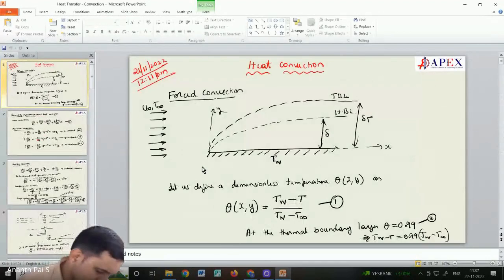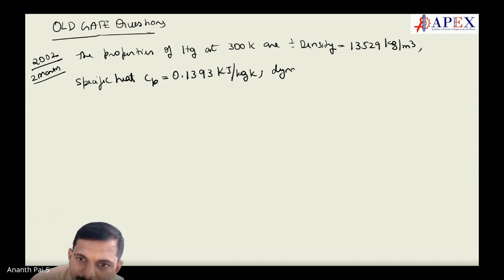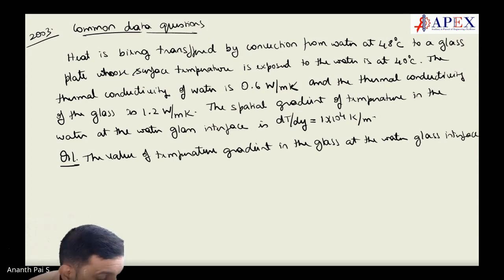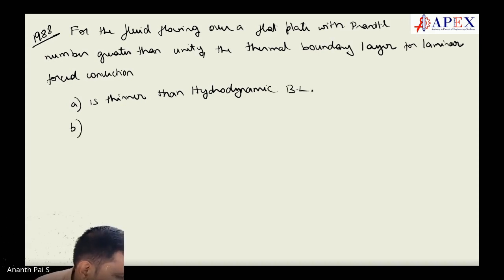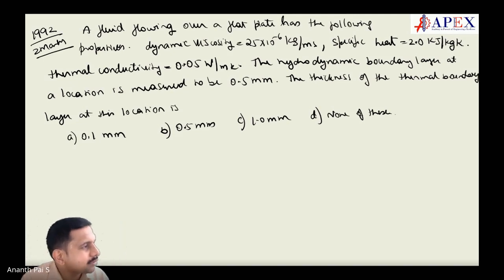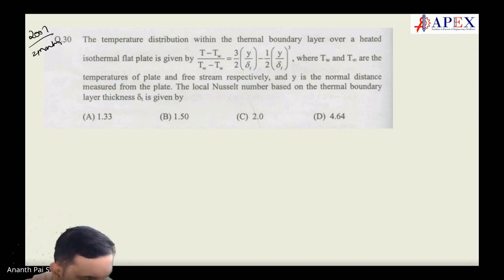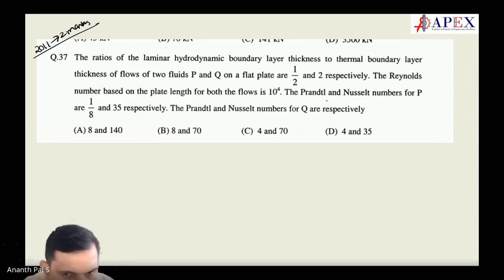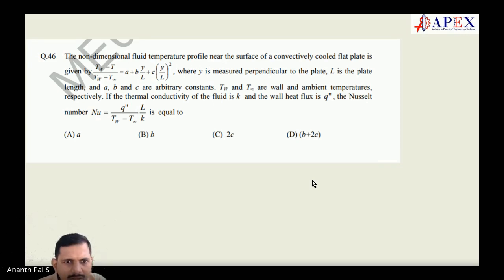Heat transfer class 23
This is the class on " Heat transfer " held on November 22nd 2022 by Dr. Ananth Pai at APEX for GATE 2023. This is part of GATE Coaching at APEX for Mechanical and Civil Engineers.